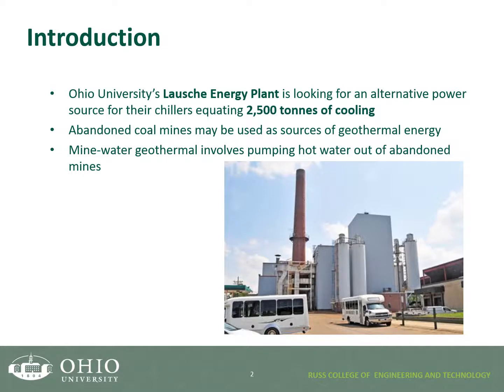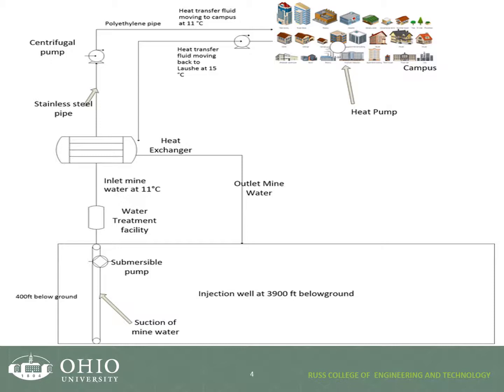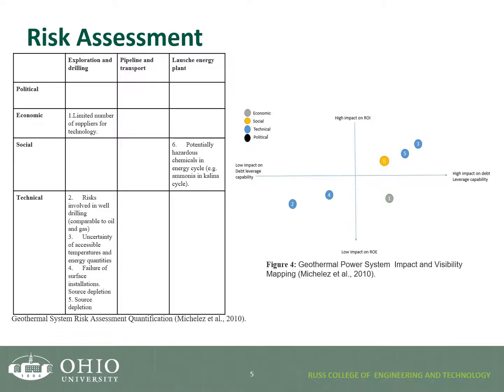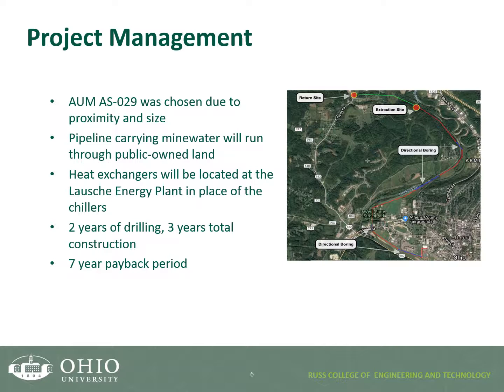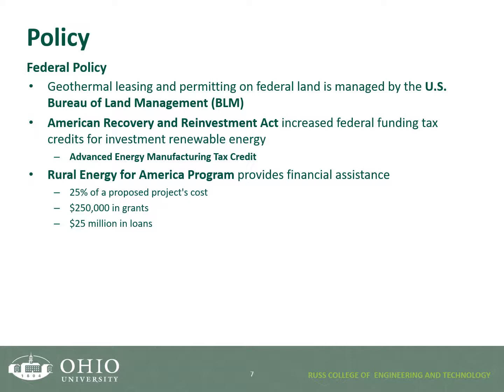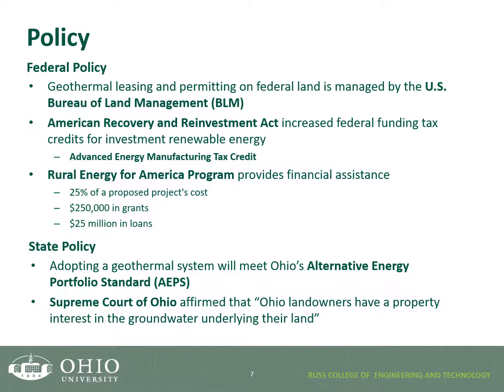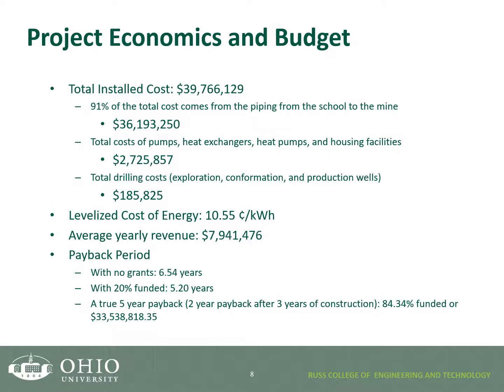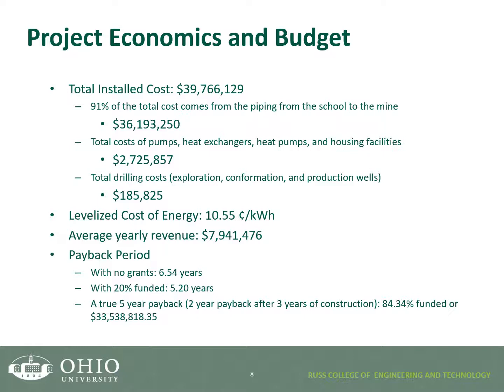ME_4350_FL_2018_Geothermal